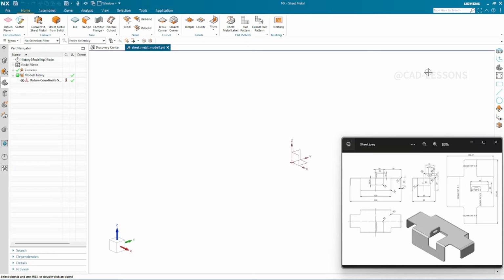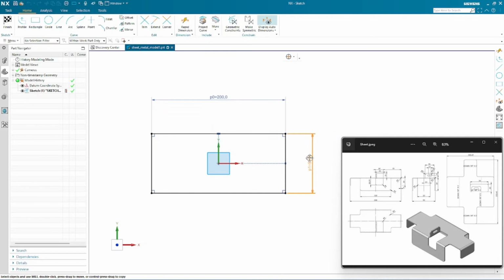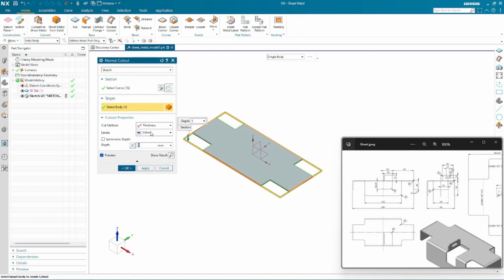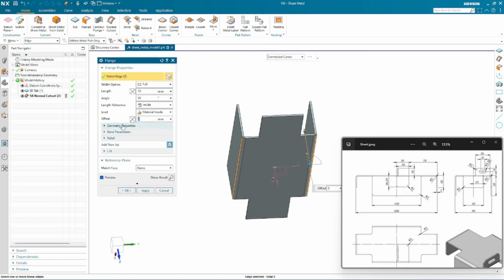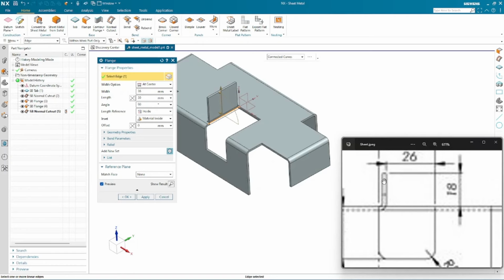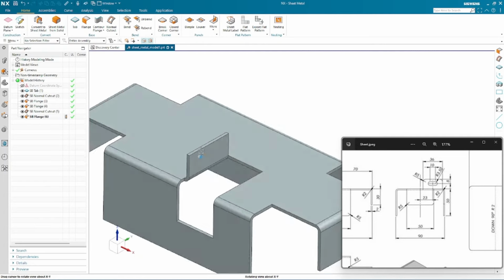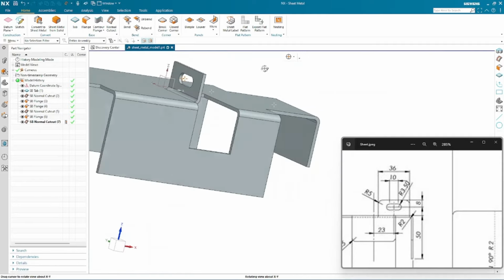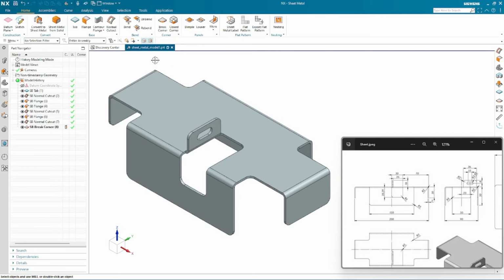NX CAD Lessons for beginners: Sheetmetal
This video is about a step-by-step guide to creating a sheet metal part.
You will learn in this video about the following new commands:
Mirror command in Sketch.
New tab.
Flanges,
Sheetmetal preferences for thickness, bend radius, bend reliefs, neutral factor.
Normal cutout.
Center of rotation.